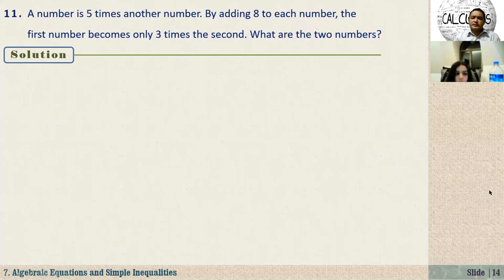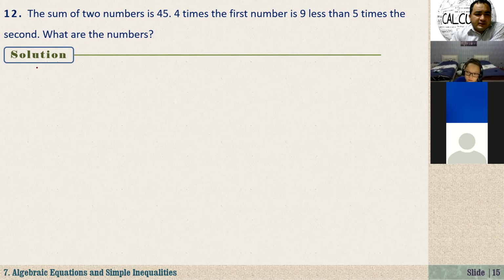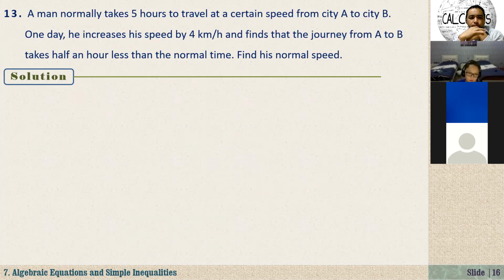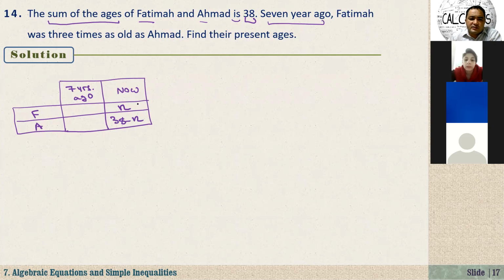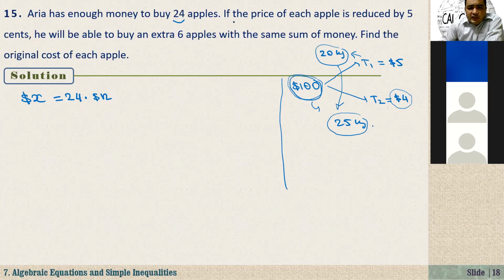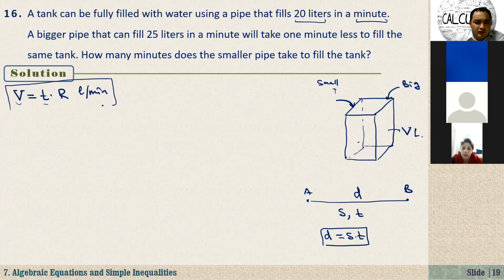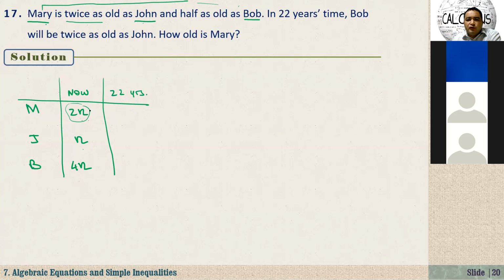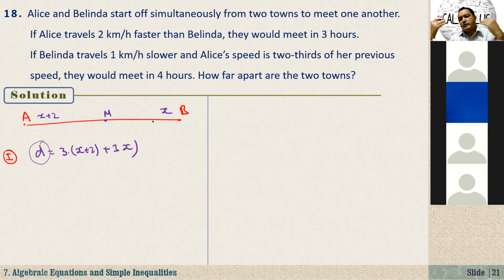G7 2020-12-07 Algebraic Equations & Simple Inequalities